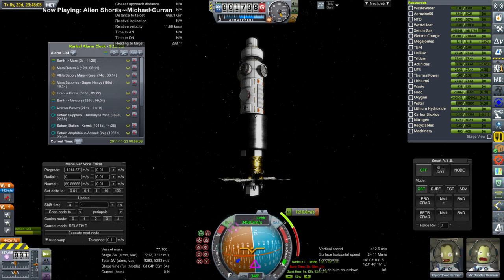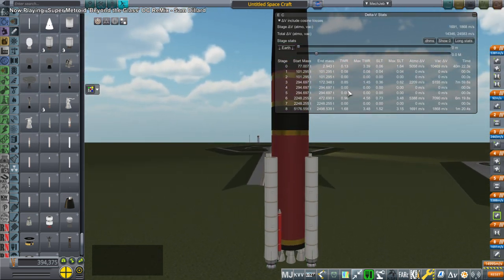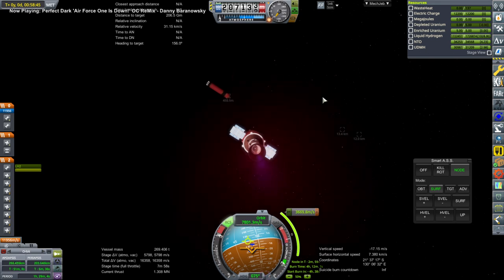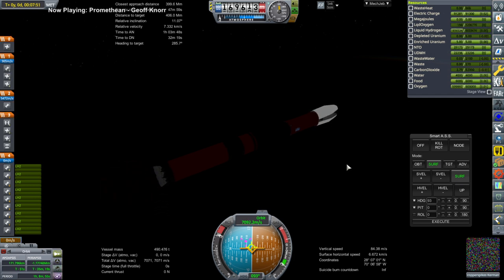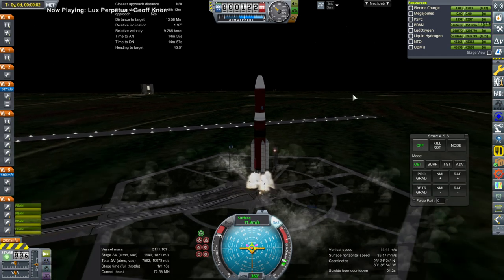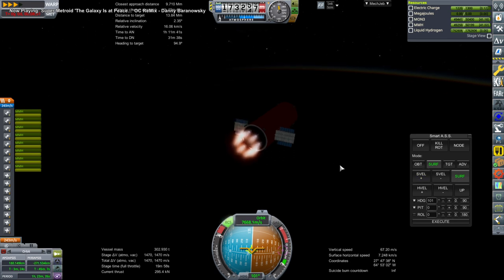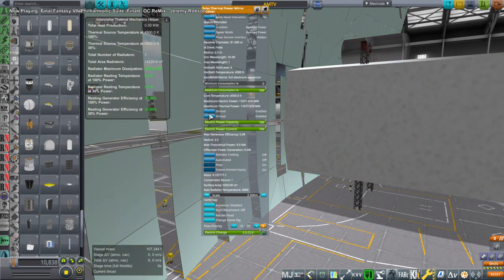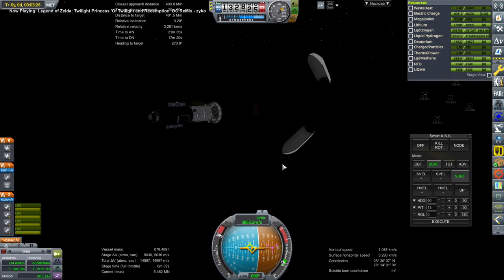Kerbal Space Program with RO - Solar System Tourism 47